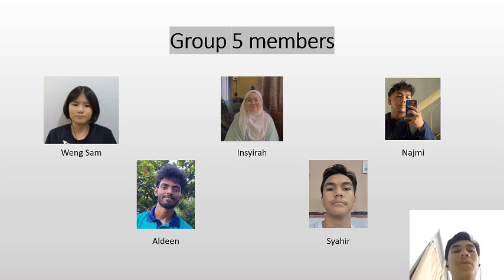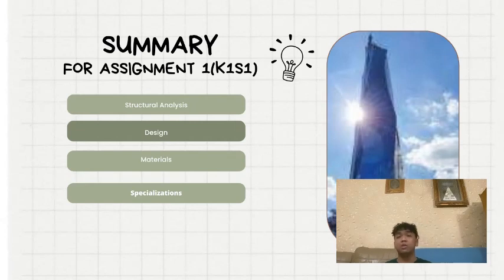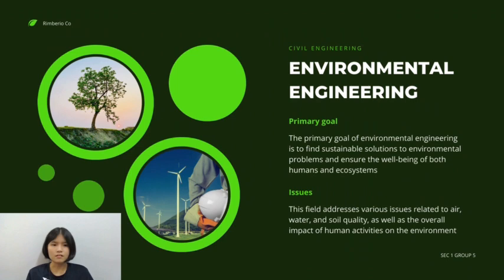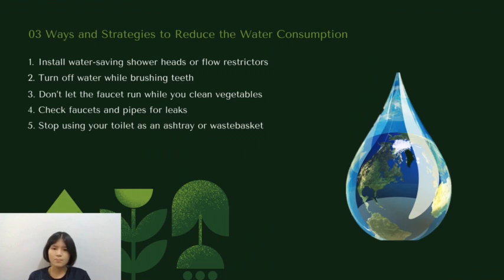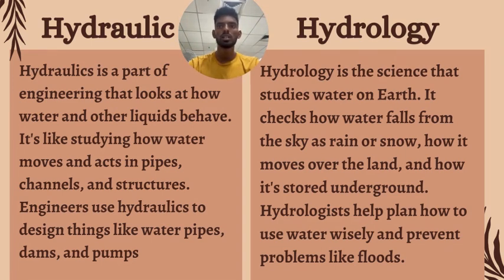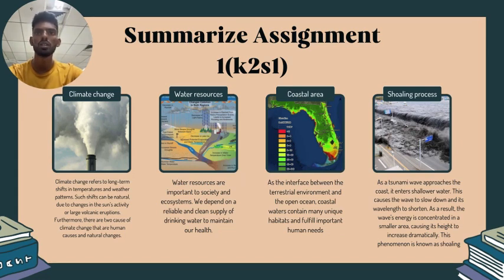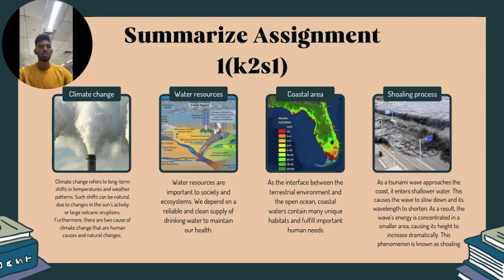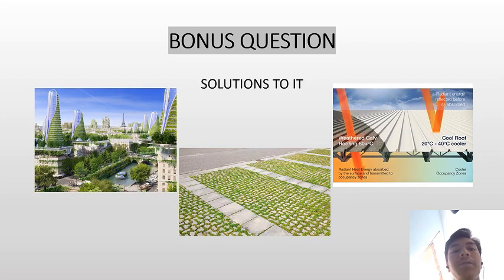SEA1011 - Introduction to Civil Engineering |Group 5 ● K1S1